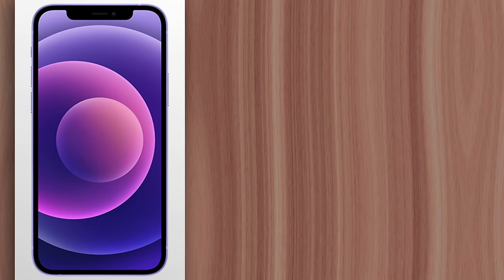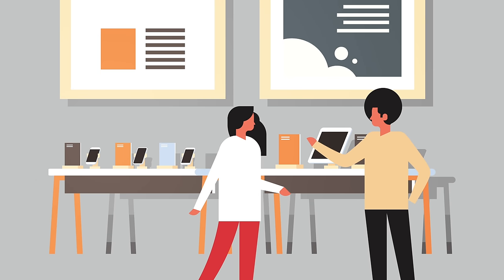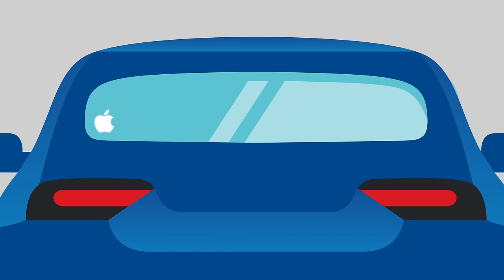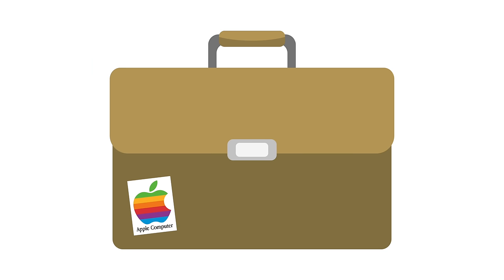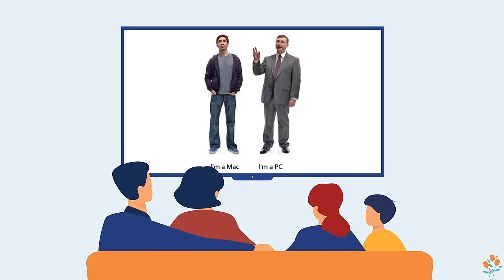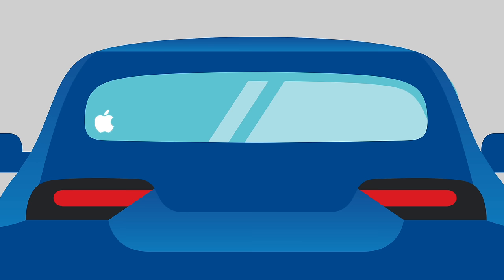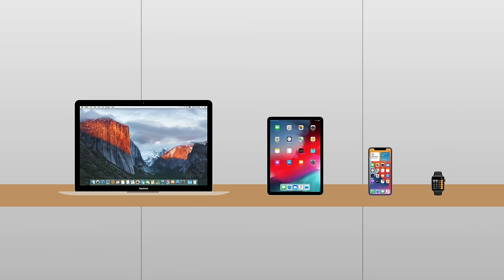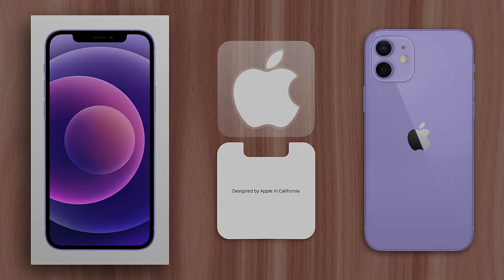Why Apple Products Come With Stickers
Whether you buy an iPhone, MacBook, or iMac, you’ll find that they come with Apple stickers. And this has caused people to wonder why. Which is what I’ll explain in this video.